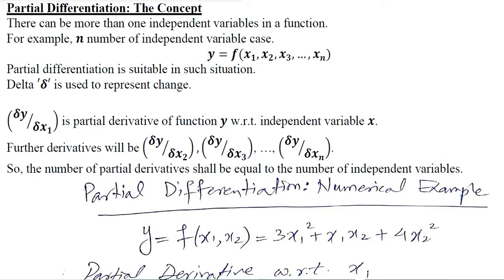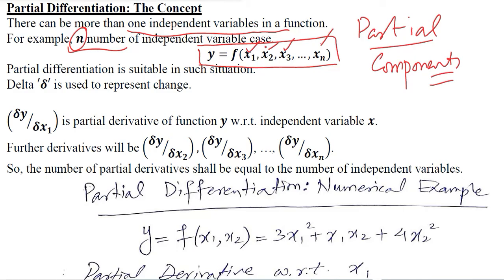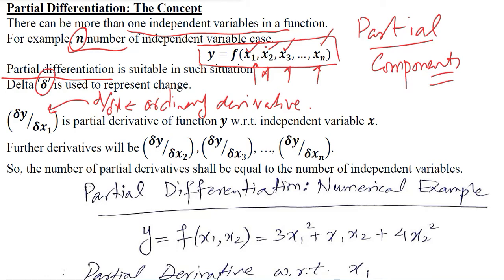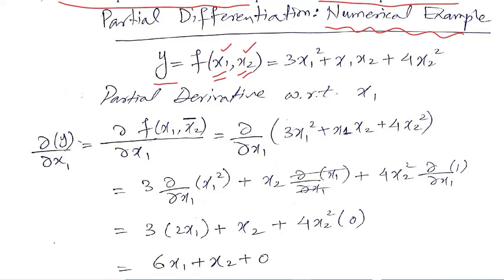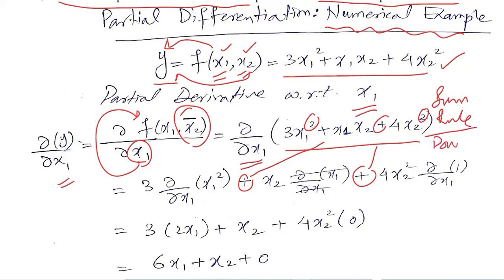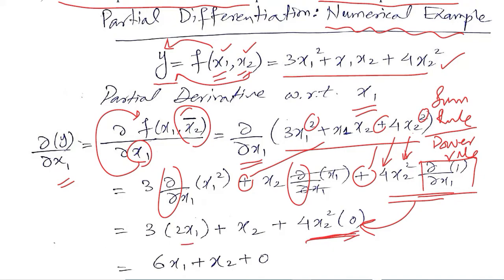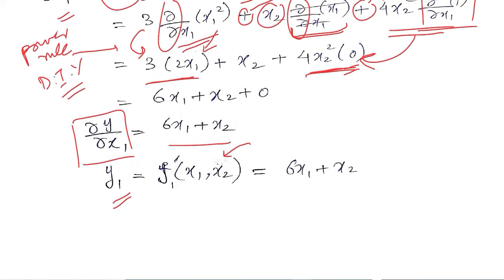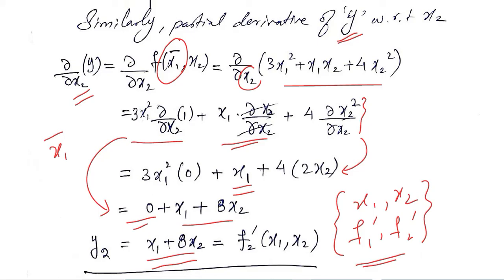Partial Differentiation: The Concept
Hi,
• I am back with the latest video. You will learn about the Concept of Partial Differentiation in this video.

Regards,
DBM,